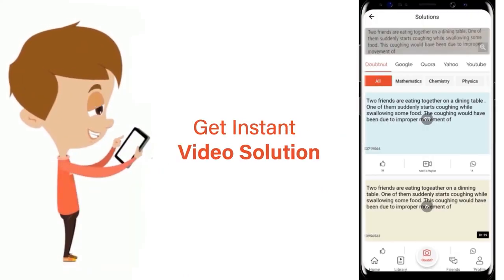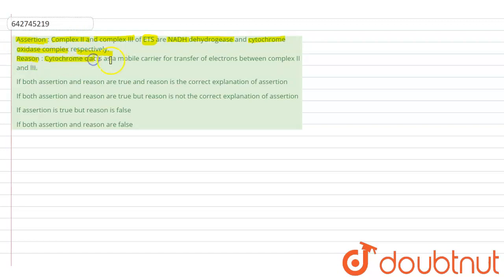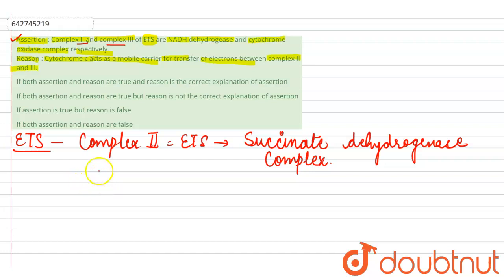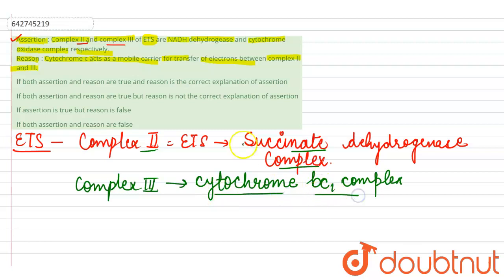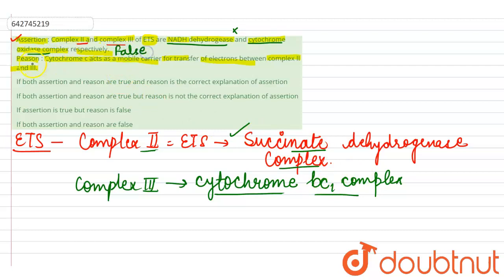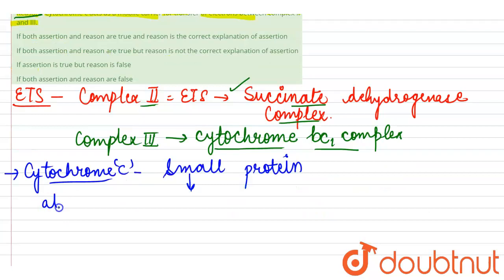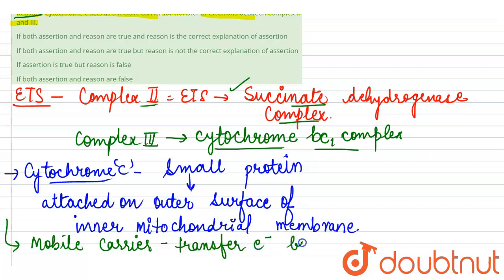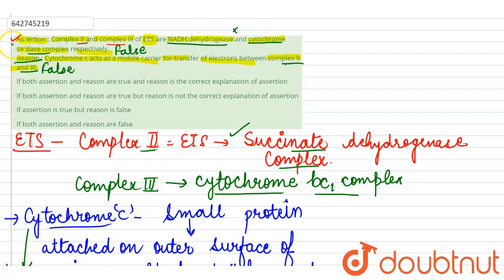Assertion : Complex II and complex III of ETS are NADH dehydrogease and cytochrome oxidase compl...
Assertion : Complex II and complex III of ETS are NADH dehydrogease and cytochrome oxidase complex respectively. Reason : Cytochrome c acts as a mobile carrier for transfer of electrons between complex II and III.
Class: 11
Subject: BIOLOGY
Chapter: RESPIRATION IN PLANTS
Board:NEET

👉 Have Any Query? Ask Us.